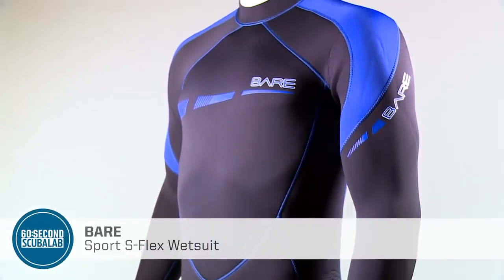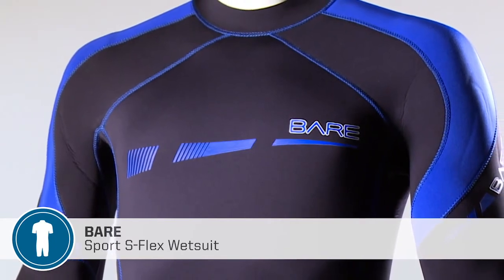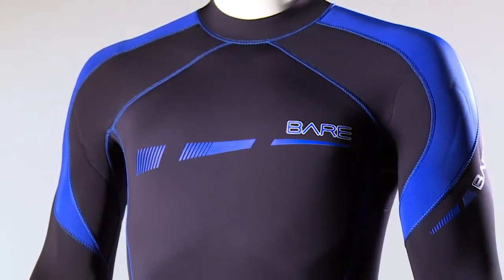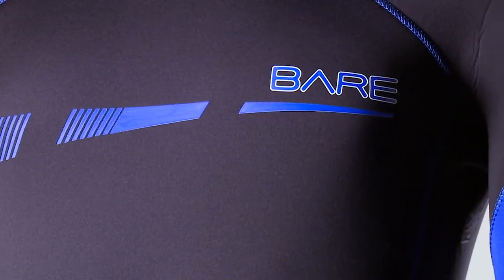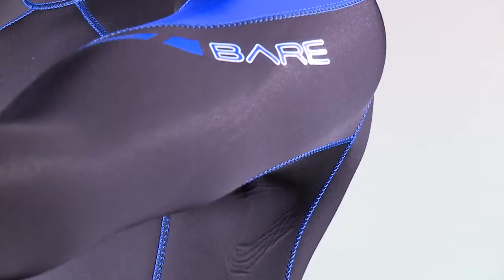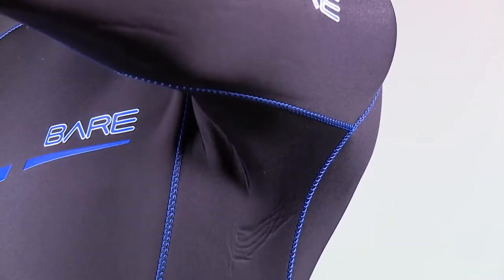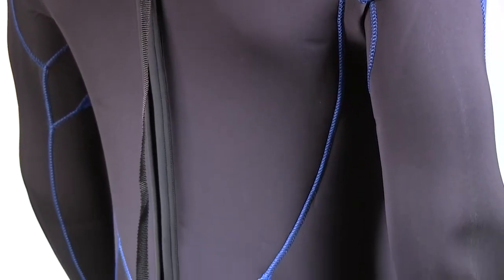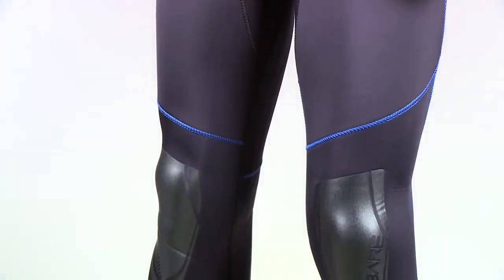60: Second ScubaLab -BARE Sport S-Flex Wetsuit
Bare 7mm Sport S-Flex Full Suit Men's, Blue